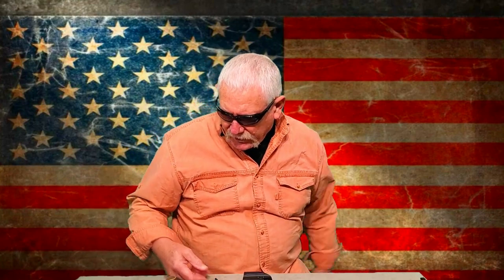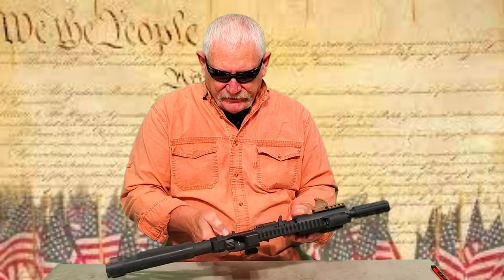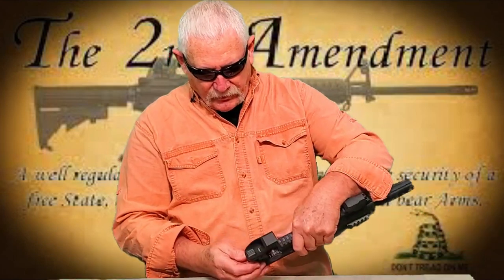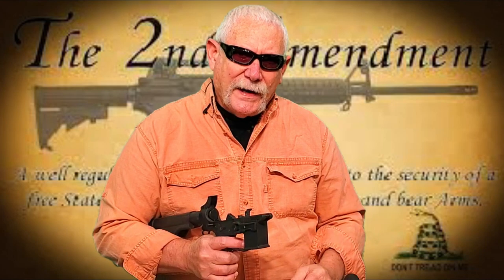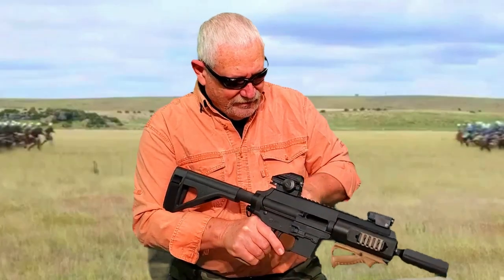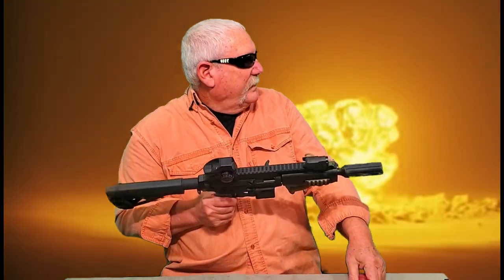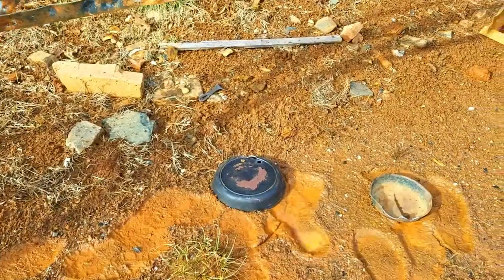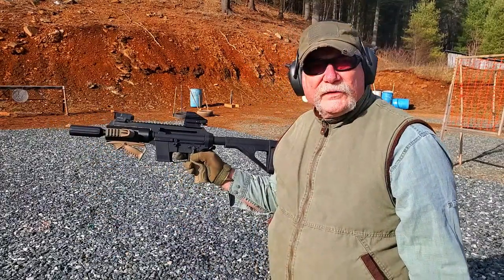Extar EP9 Tune up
I made changes to my EP9 and then took it to the range to verify function.